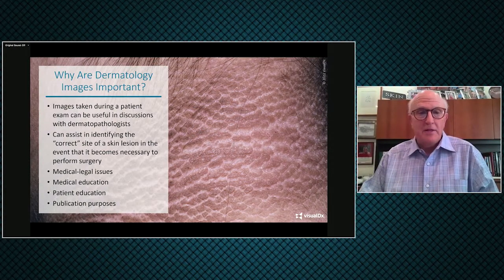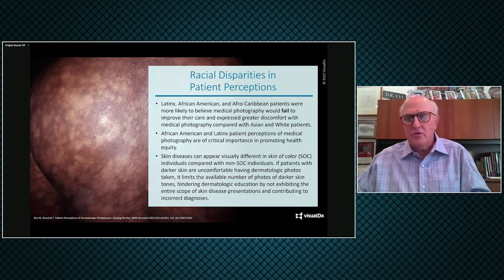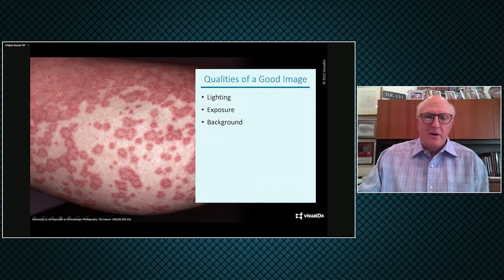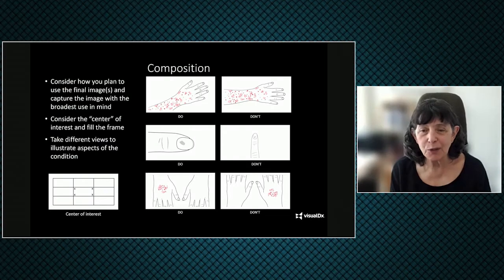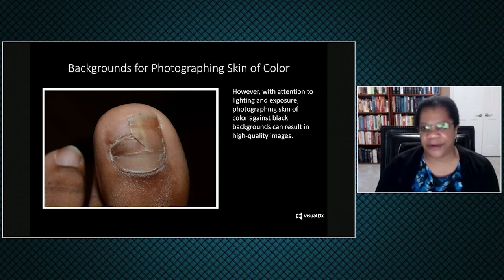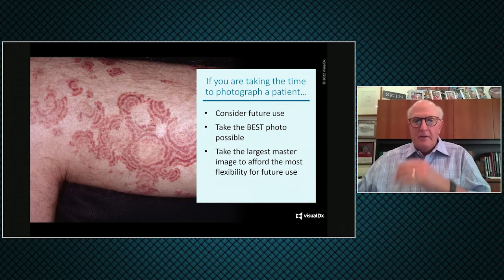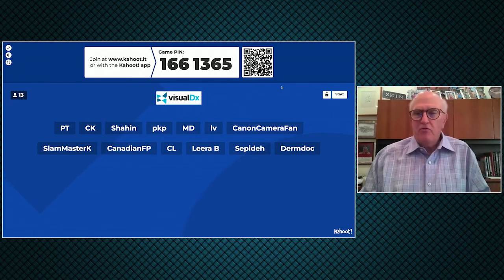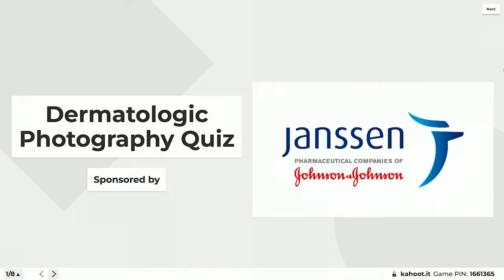Dermatological Photography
Join our panel of physicians, Dr. Callen, Dr. Frieden, Dr. Burton, and Dr. Greer, for an educational program on dermatological photography. During this presentation, you will learn the fundamentals of taking an exceptional dermatologic image for publication and research. You will also define the requirements for obtaining patient consent. Finally, you’ll review images of typical and atypical presentations of skin conditions. Following the presentation, put what you learned to the test with our quiz.

Panel:
Jeffrey P. Callen, MD, FACP, FAAD, MARC, Professor of Medicine Chief, Division of Dermatology University of Louisville

Ilona Frieden, MD, Professor, Dermatology and Pediatrics Vice Chair of Dermatology UCSF

Sonya Burton, MD, Assistant Clinical Professor, Dermatology GW Department of Dermatology

Kenneth Greer, MD, FAAD, Professor, Dermatology University of Virginia